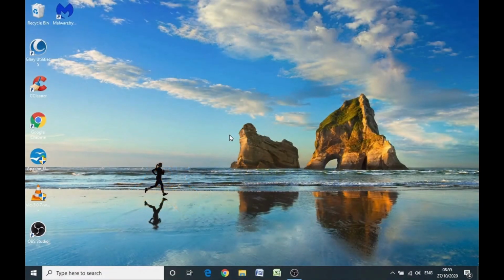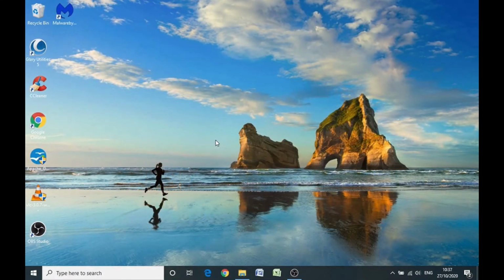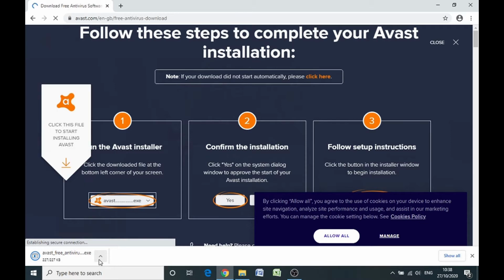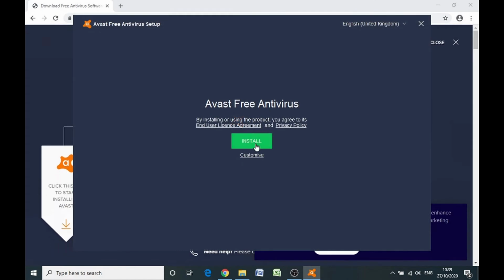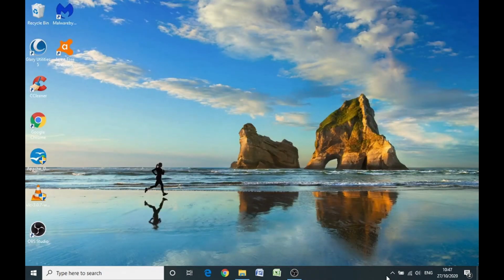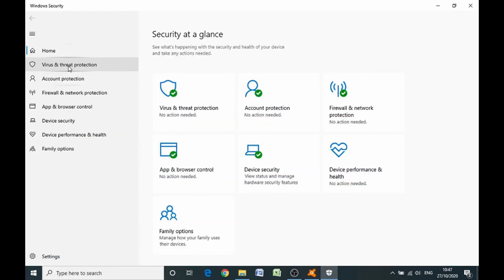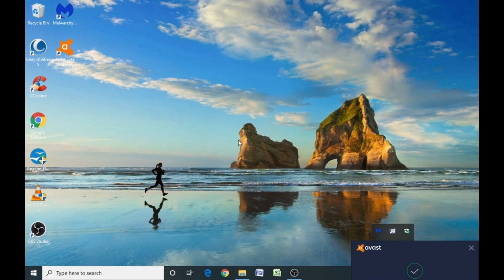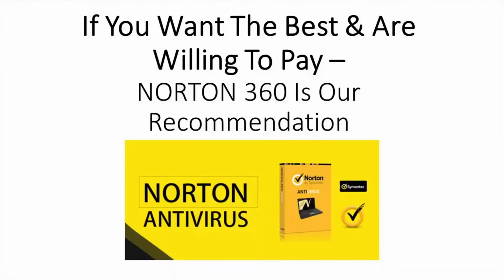Which Free Anti Virus Tool Should I Use? How To Download Avast Free for Windows 10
Obviously there are a load of different AV programs available, and other people will have other recommendations.

We recommend the Free version of AVAST.

It's light on your computer, doesn't eat up your RAM, it's easy to use, and easy to remove if need be.

It has comprehensive basic protection for the average PC user, and we recommend using this in conjunction with Malwarebytes Free.

See our other Windows 10 videos for Beginners